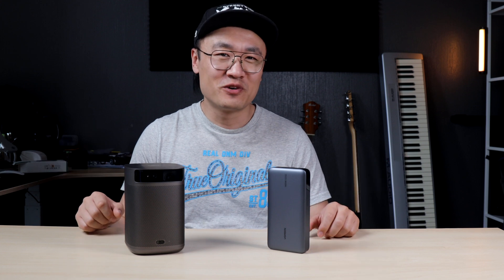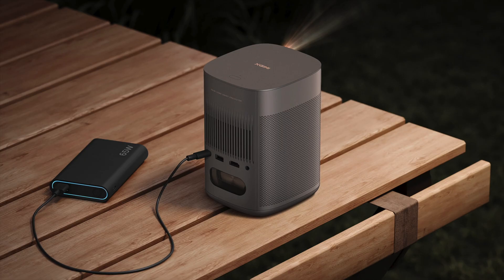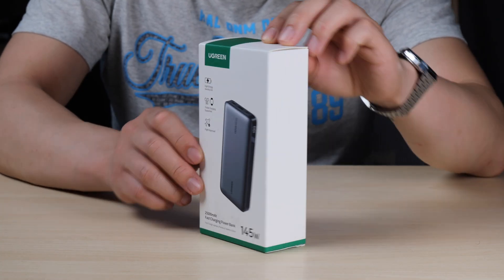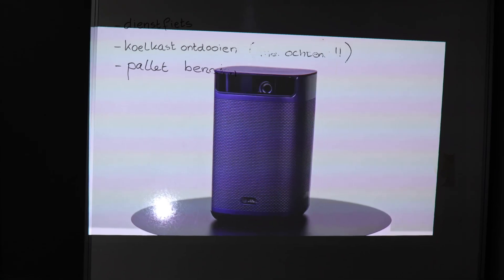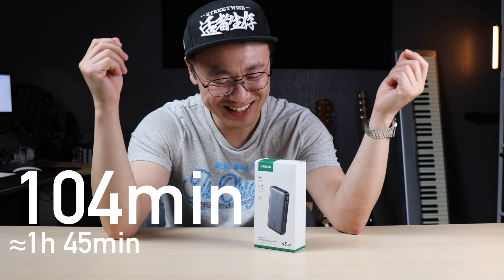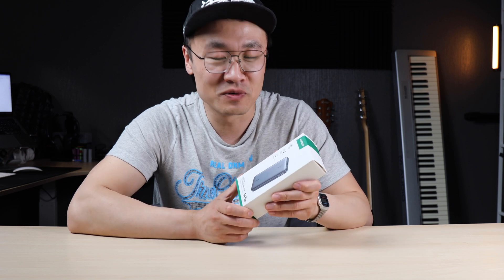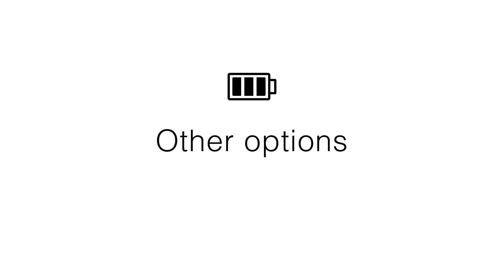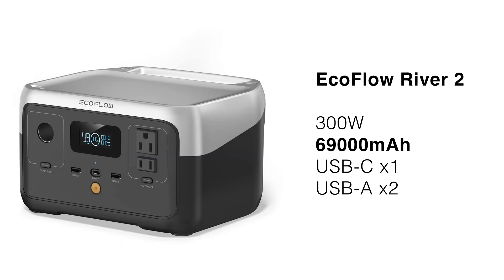XGIMI MoGo 2 Pro Battery Test - 145W power bank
A real-life test of powering XGIMI MoGo 2 Pro portable projector with an external battery - a 145W power bank from UGREEN. Let me know if you have any questions.

XGIMI MoGo 2 Series

UGREEN Power bank
Anker 737
Shargeek Storm 2

EcoFlow Powerstation
Anker Powerstation